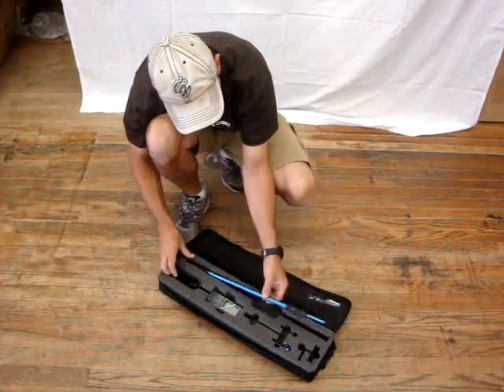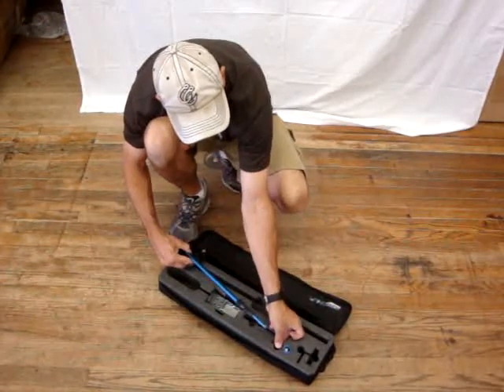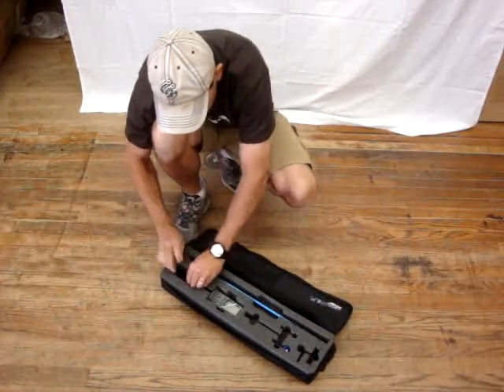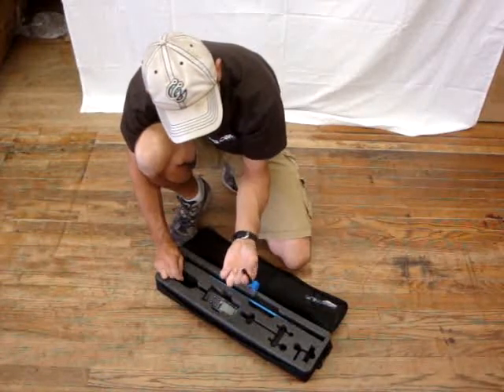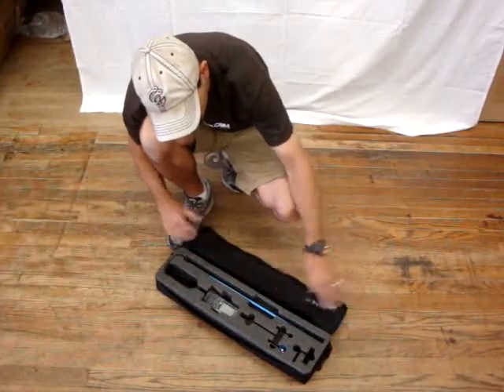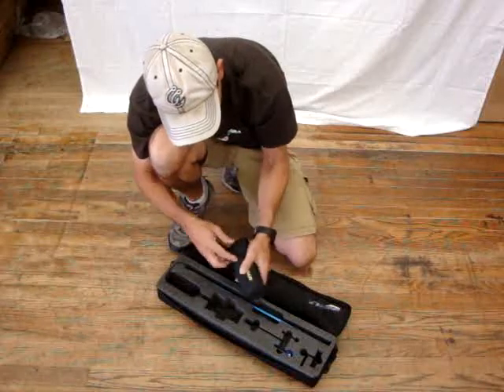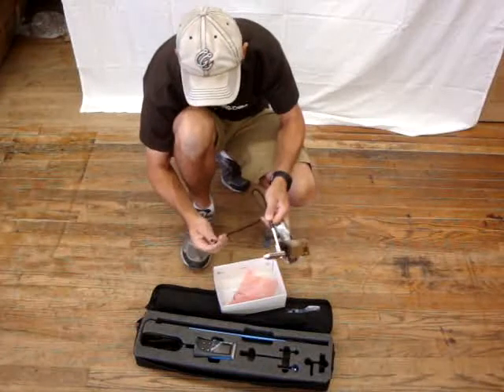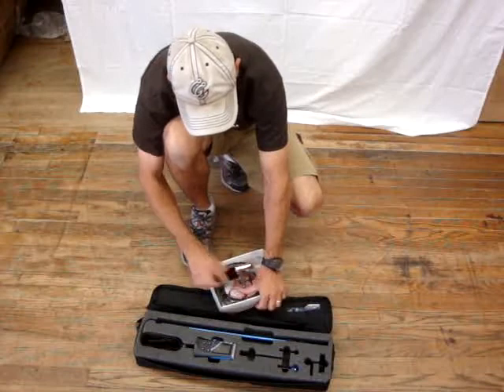JDC Flowatch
JDC Flowatch liquid and gas measure